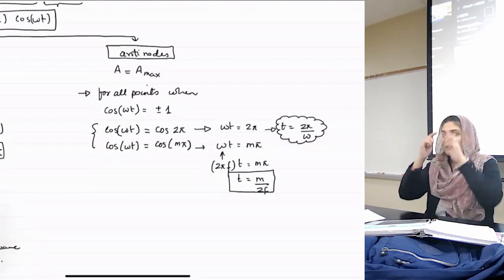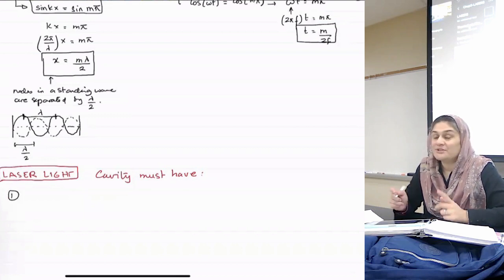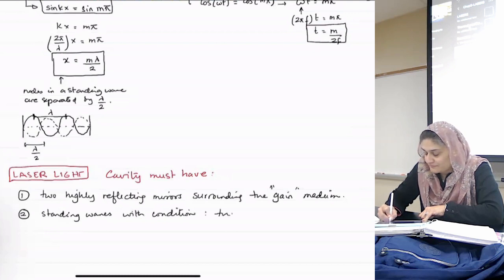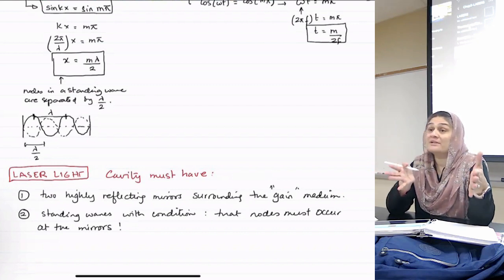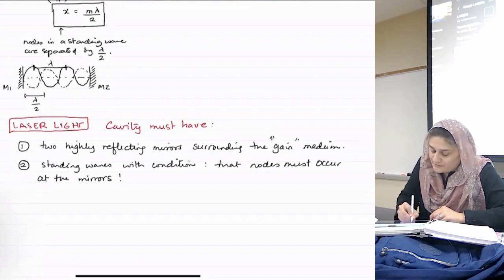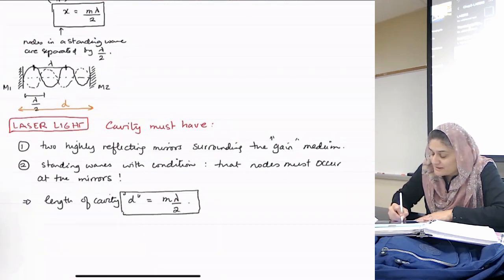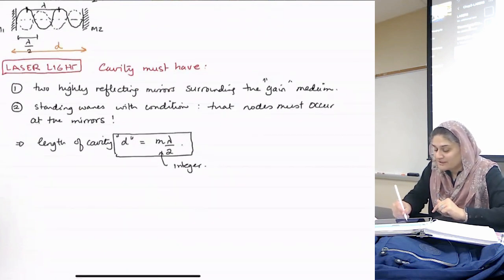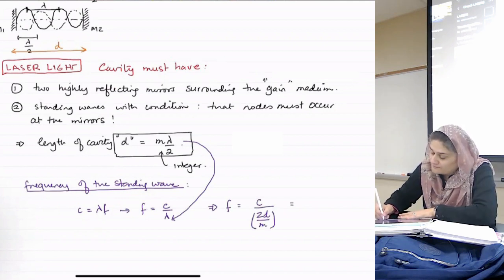3.5.3.1. LASER Light. 401 waves